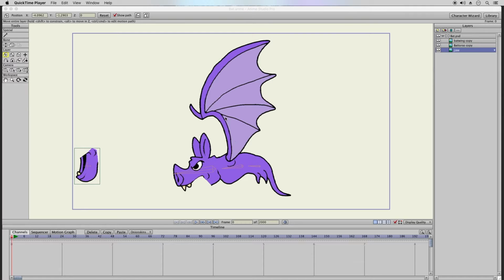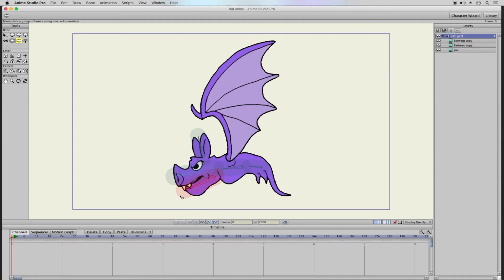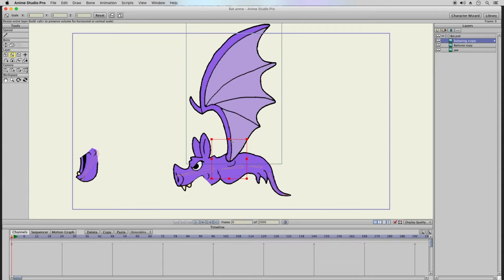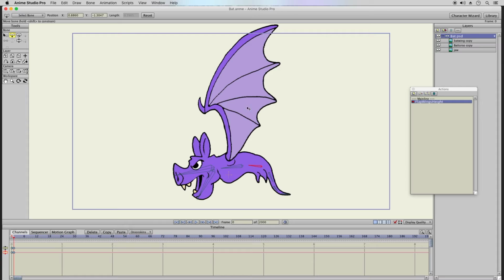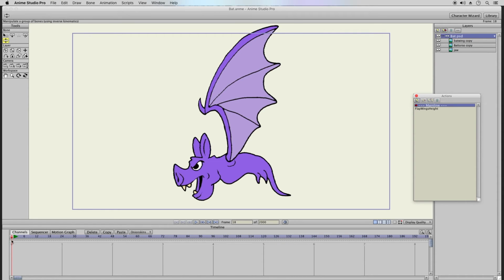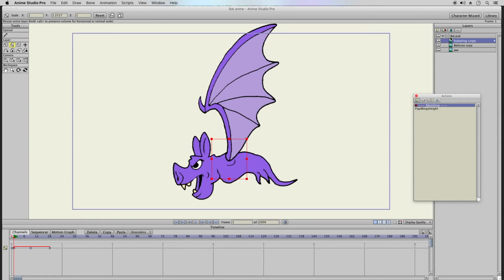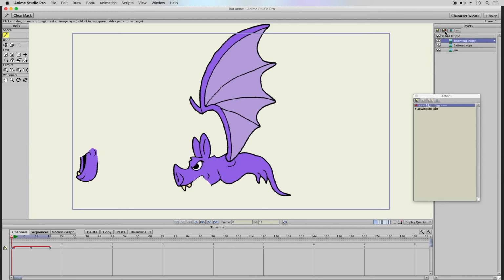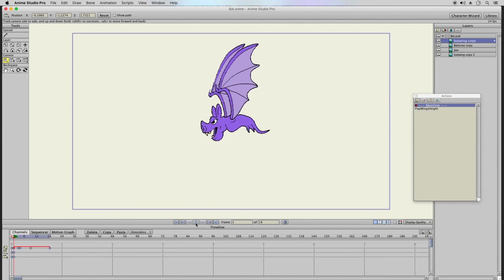Dragon's Lair Spoof of Bat - How to Animate Flapping Wings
Dragon's Lair Spoof of Bat - How to Animate Flapping Wings in Anime Studio Pro (version 8).